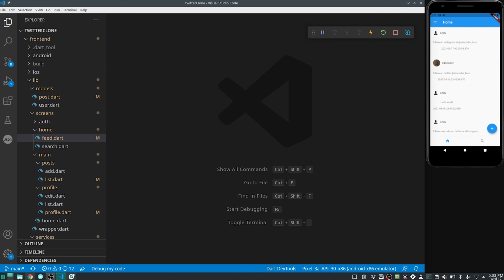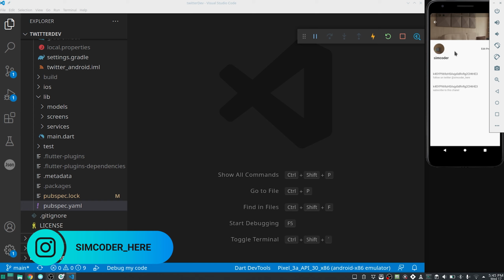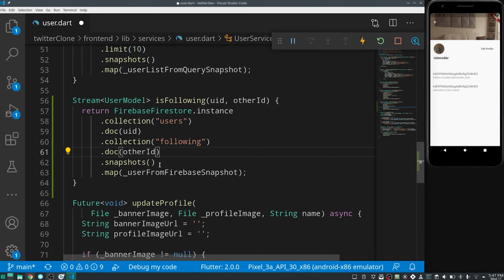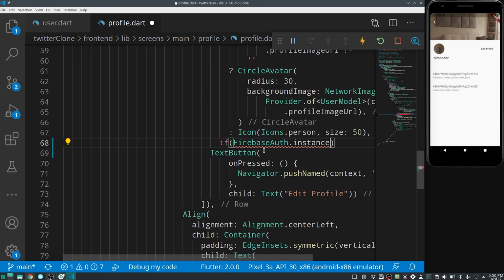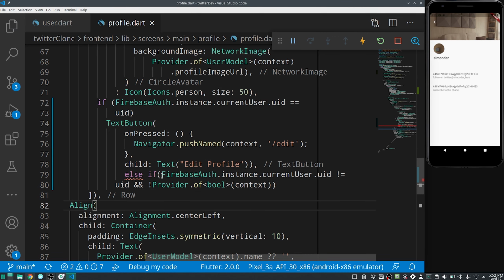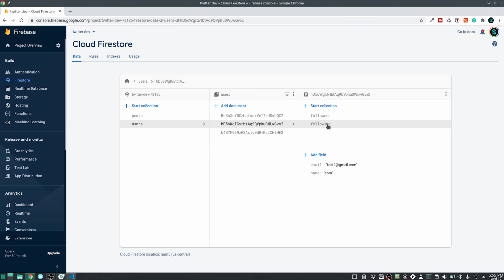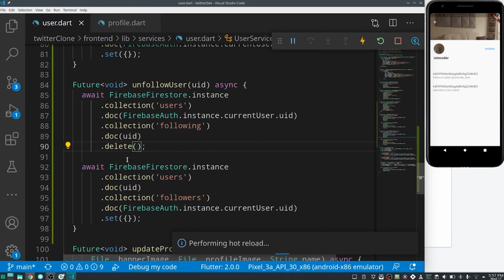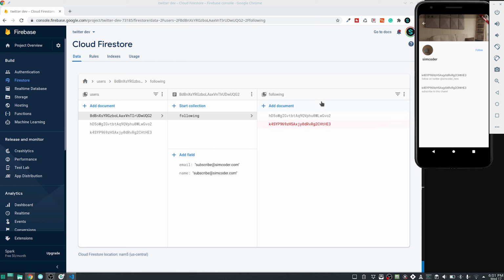How to build a TWITTER Clone app w/Flutter - #9 - Follow Users Using Firestore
🔵 Important Links 🔵

🔵 Series Description 🔵

How to build a TWITTER Clone app 2021

In this series, we use Flutter to quickly deploy the project. We use firebase for all our microservice needs like the auth system, database, storage, amongst others.

In this video, I'll take you through how to make a query to find documents that start with a specific string.

0:00 Introduction
0:40 Chapter 1 -  Database Structure
2:35 Chapter 2 -  Detect if a user is being followed
6:15 Chapter 3 - Follow/unfollow button
11:15 Chapter 4 - Follow/unfollow Action
17:00 Conclusion